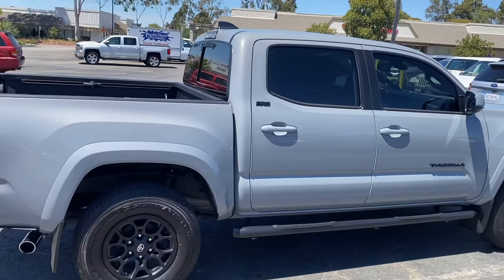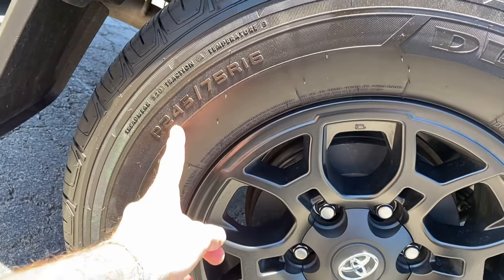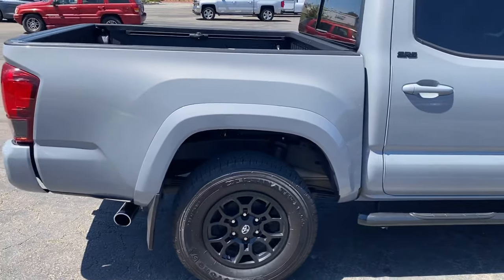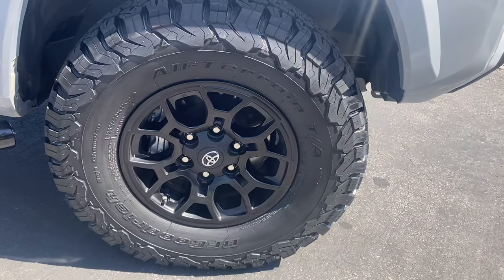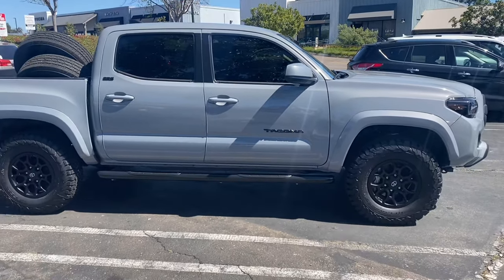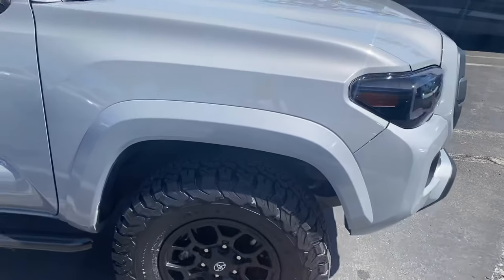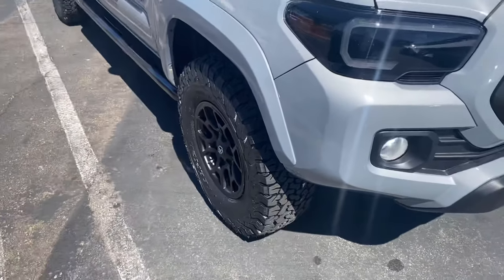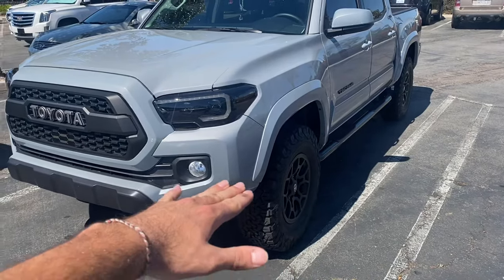The Biggest Tires Possible on a Stock Tacoma!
Headlights for SR/SR5:

Tacoma OEM Bed mat:

1.25-inch wheel spacers:

BFGoodrich KO2 wheels:

Center console leather cover:

Cup holder inserts:

A/C Vents Chrome Delete: